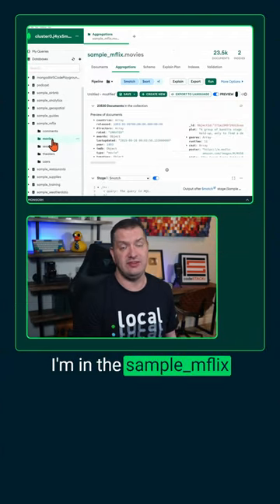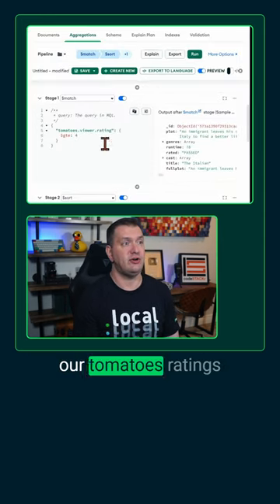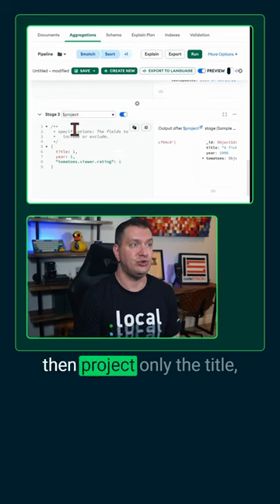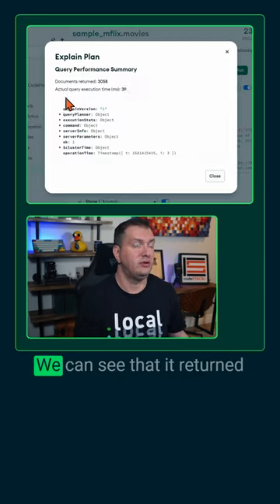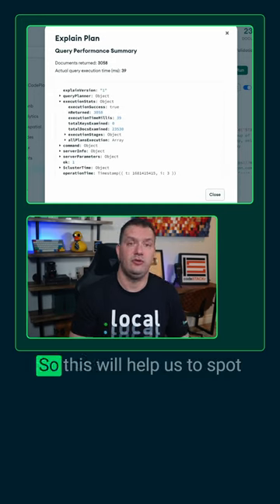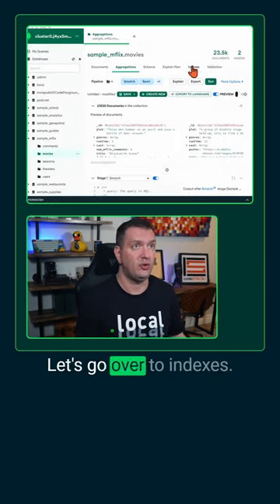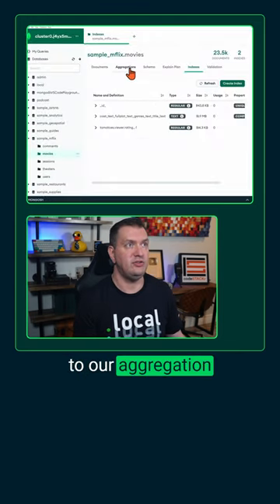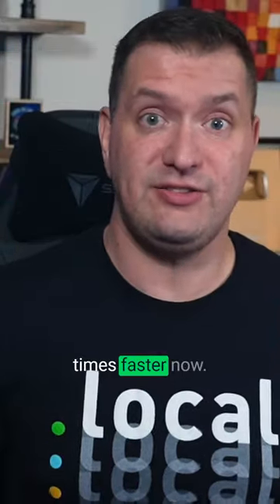Explaining Explain Plans | Build Better Queries with MongoDB Compass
Learn how to use the Explain Plan in Compass to diagnose and optimize underperforming queries.